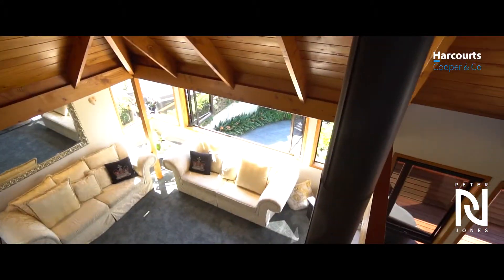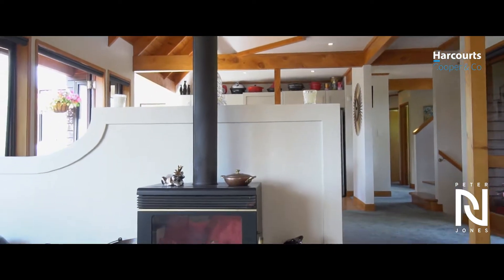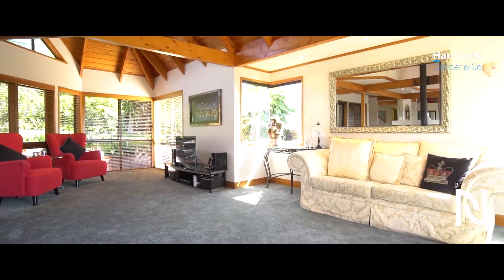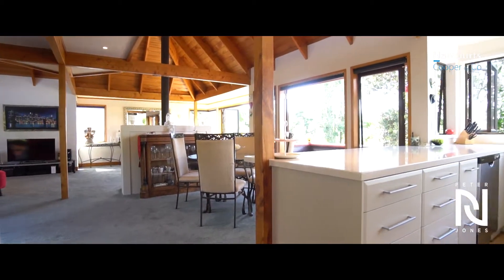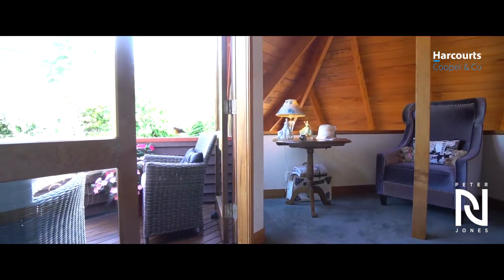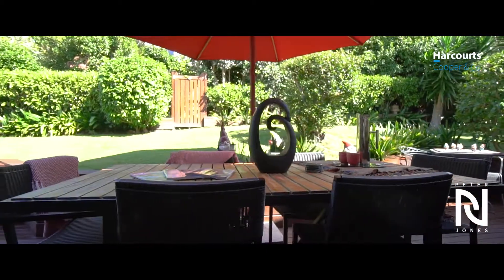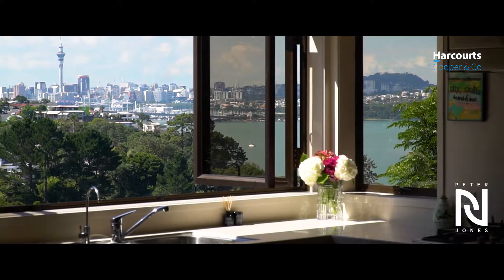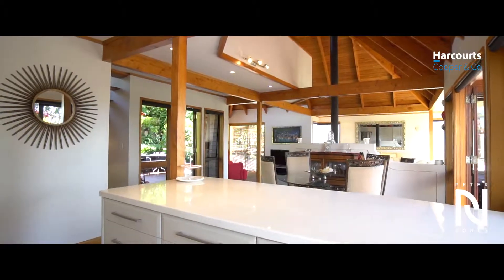7 Inkster Street Birkenhead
Peter Jones Harcourts Cooper & Co